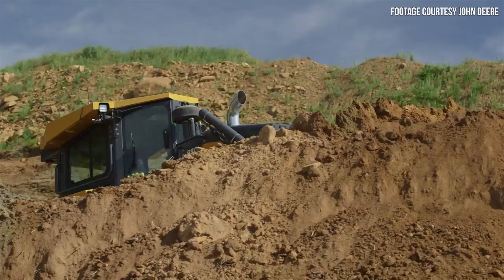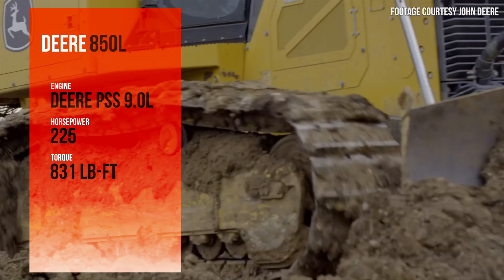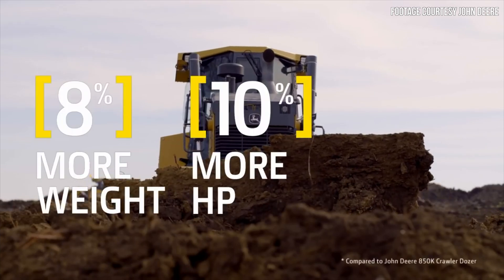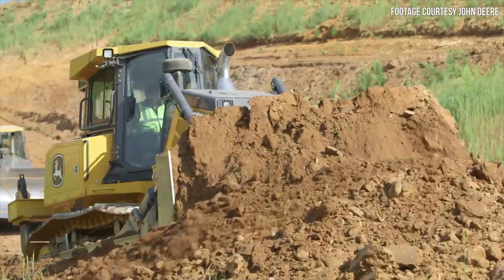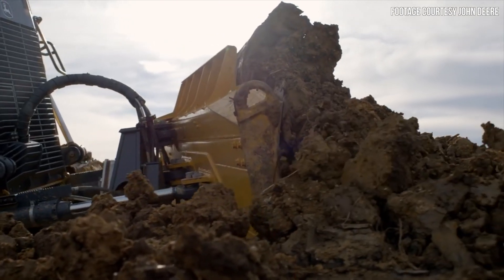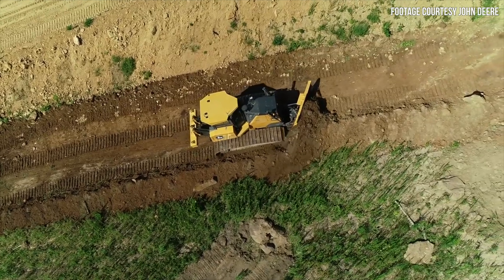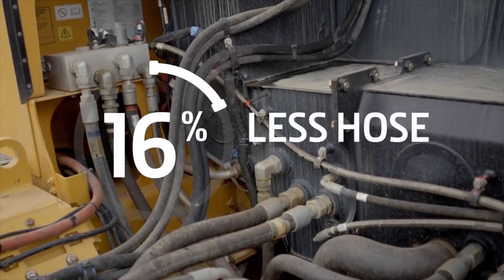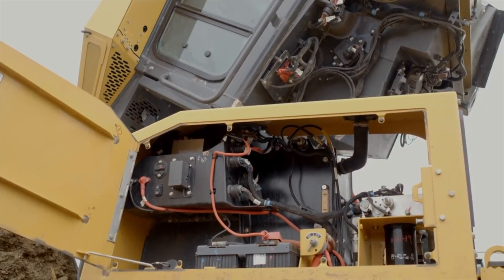Deere's More Powerful 850L Dozer: Everything You Need to Know!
The 850L is John Deere's latest dozer, a production-focused machine with substantial improvements over its predecessor the 850K. The 850L has a larger, more powerful engine, more weight, and some nice serviceability improvements. Check out the video for all the details.